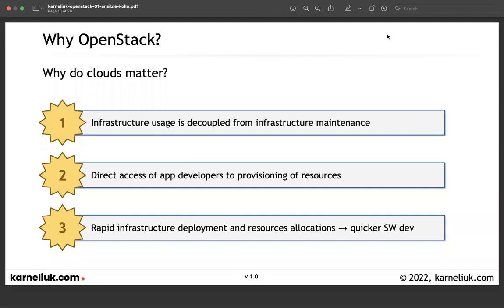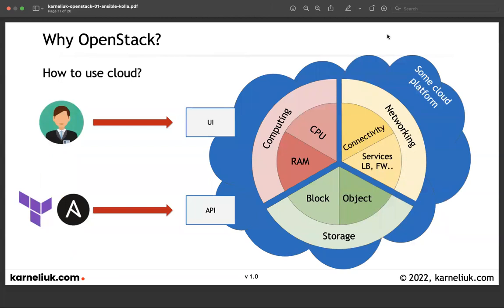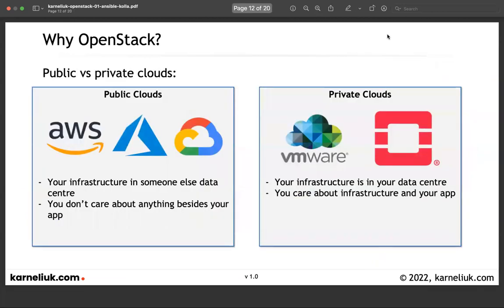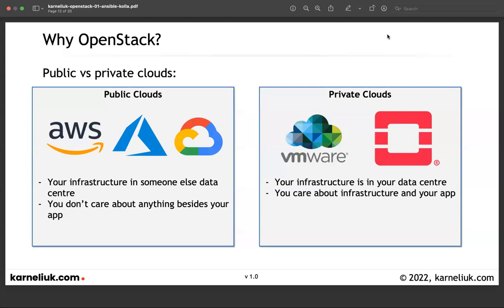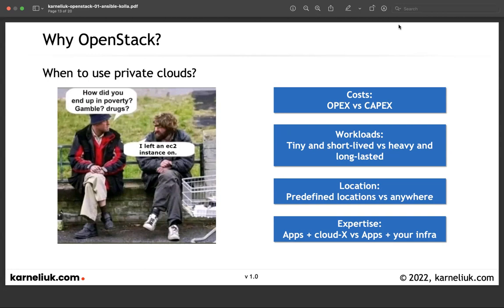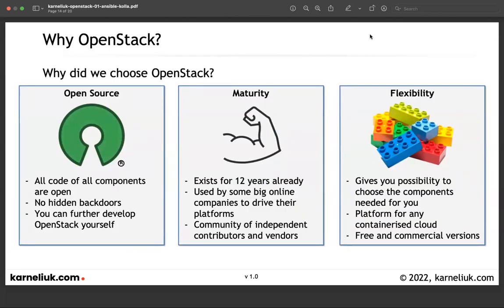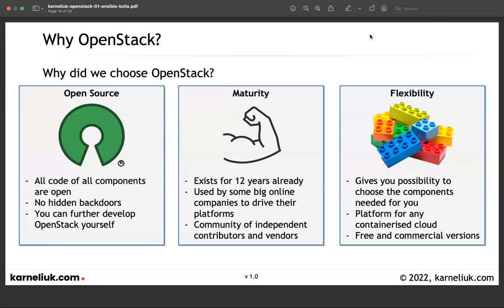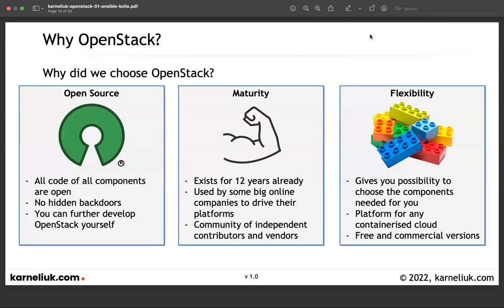#002. Why OpenStack?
In this video we discuss:
- Why did clouds in general become that popular?
- How clouds are used consumed by users?
- What is the difference between public and private clouds?
- What are the points of considerations to chose any?